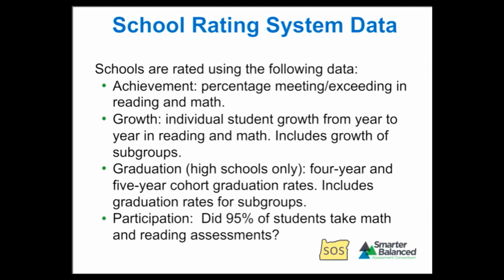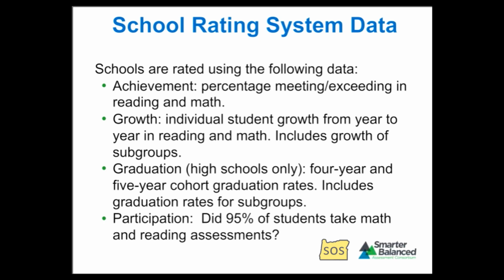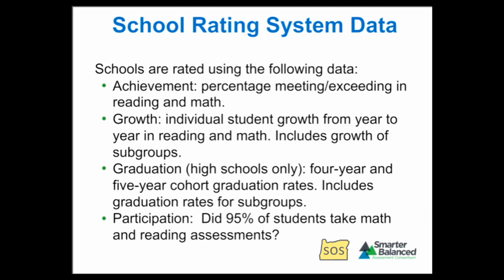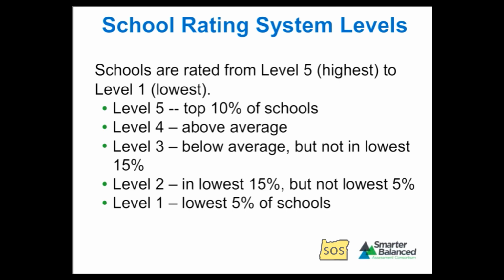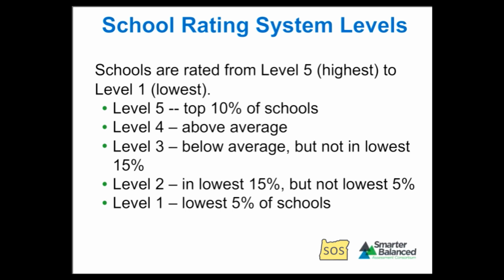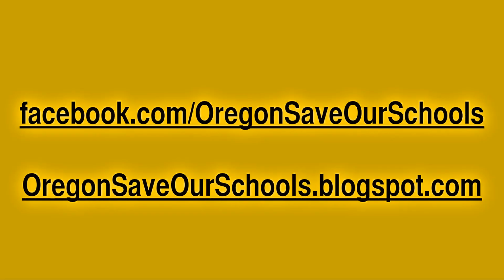How Oregon Schools Will Be Rated: ODE Webinar (excerpt)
April 23, 2014 OSBA (Oregon School Board Association) webinar excerpts explains how ODE (Oregon Dept. of Education) will rate schools by their combine student test scores (achievement), ability for students to show annual "growth" on the new Smarter Balanced Assessment Consortium (SBAC) tests, graduation rate and participation rate of students on SBAC tests.

Jon Wiens, ODE Manager of Accountability presents.